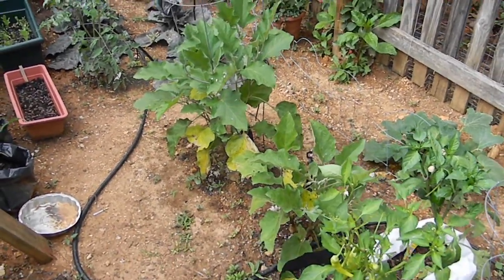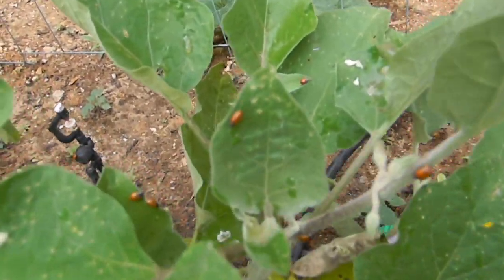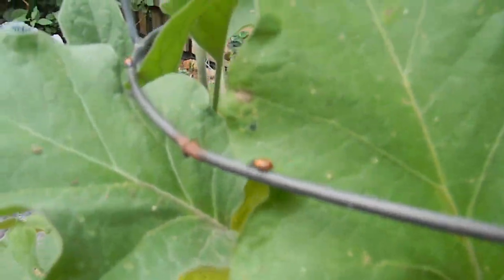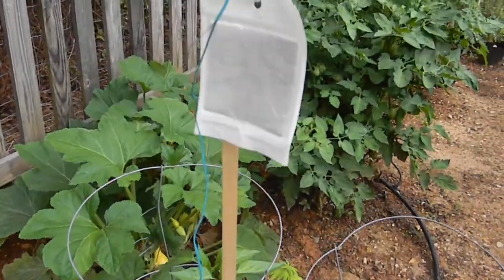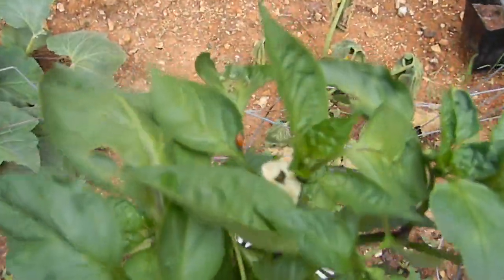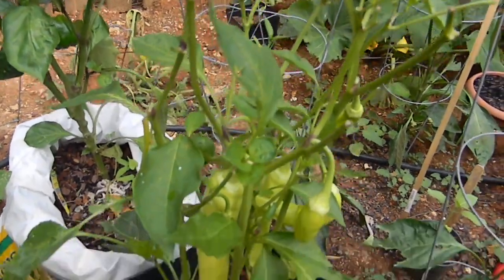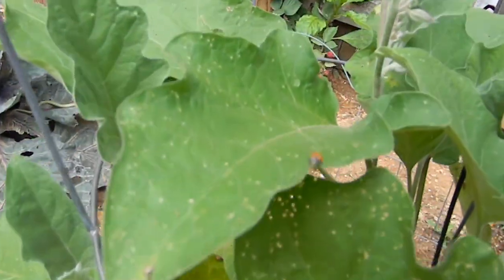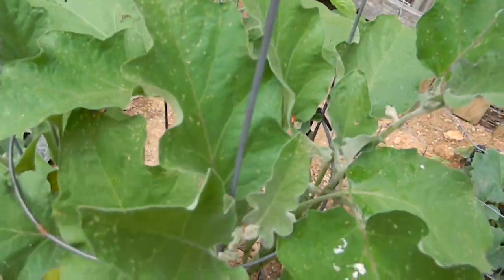ladybugs.MOV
so i ordered some ladybugs to take care of a fly mit problems with a few of my plants..